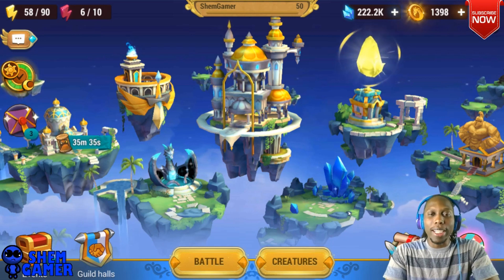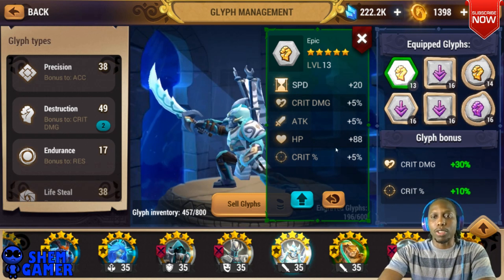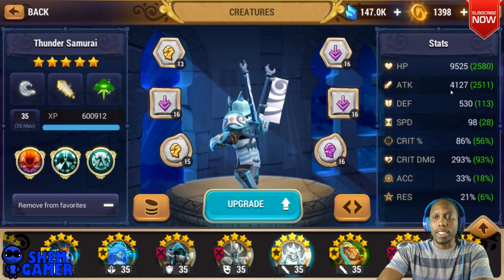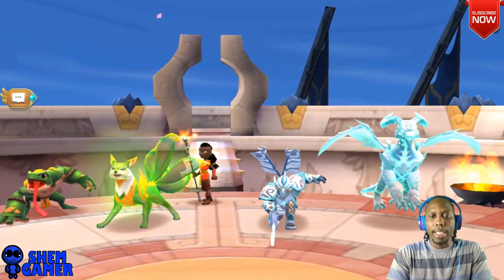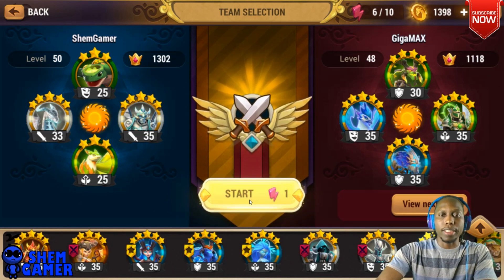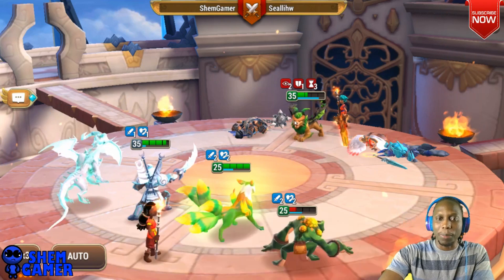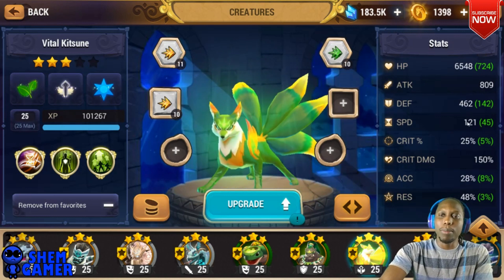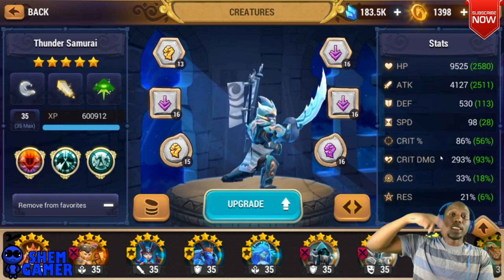How To Glyph Attackers To One Shot Enemies - Might and Magic Elemental Guardians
How to glyph to one shot and how to set it up!!!